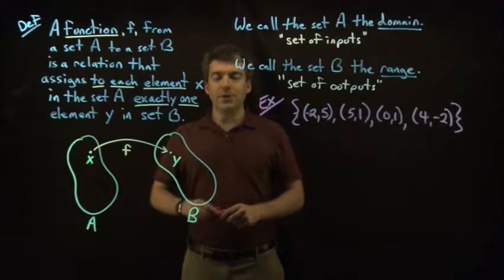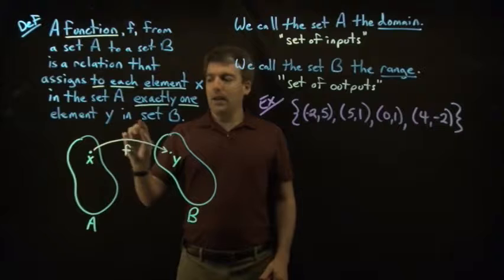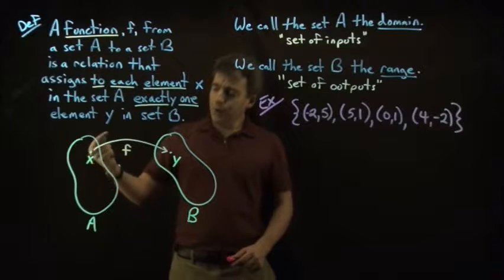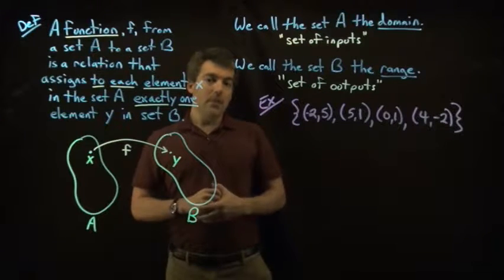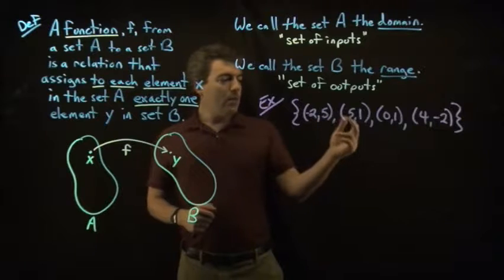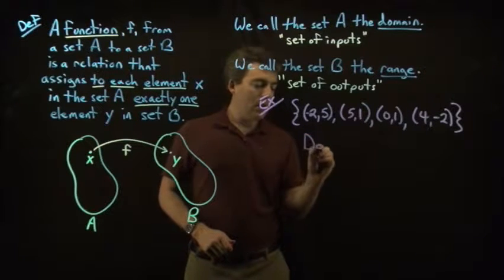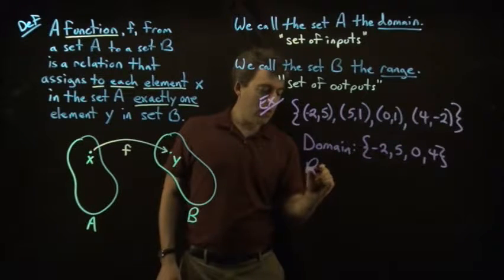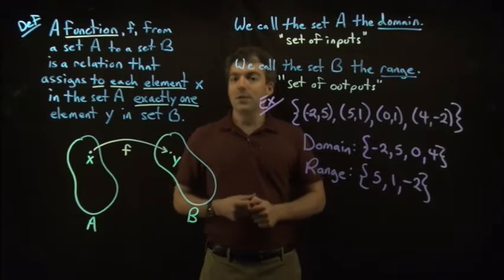4.1 What is a function? Examples